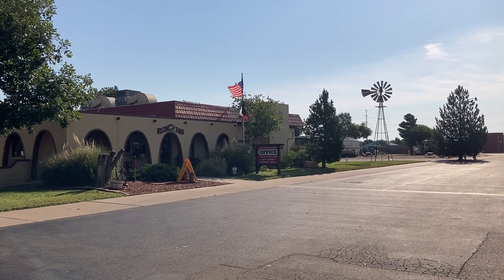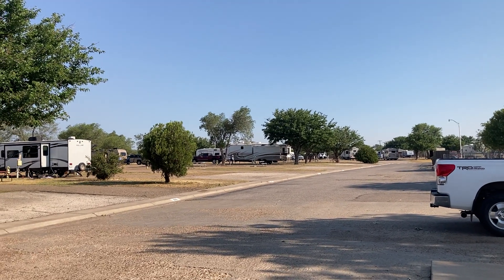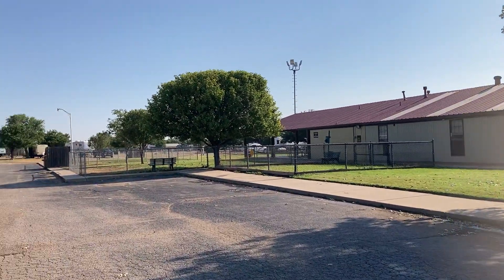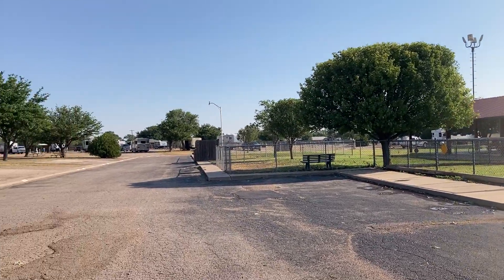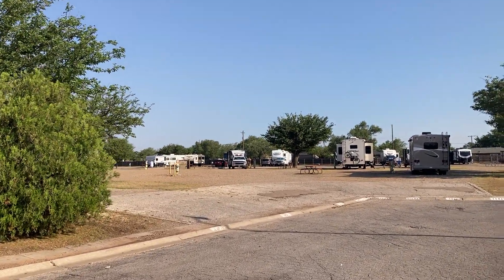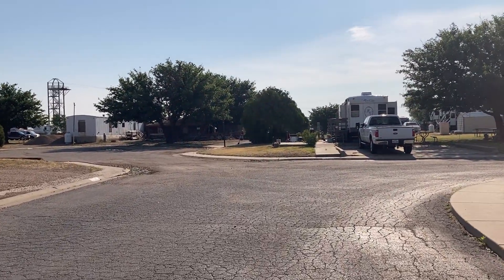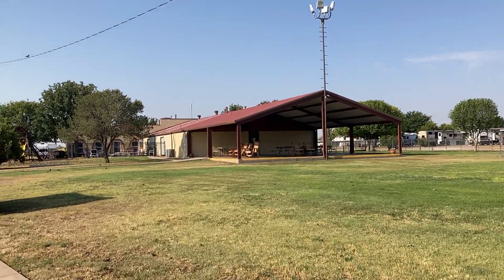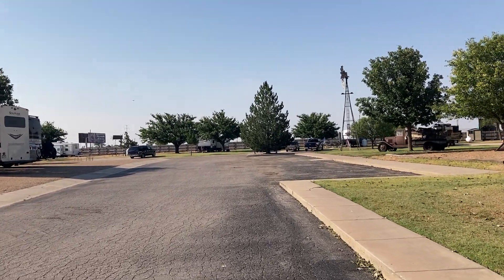Big Texan RV Ranch; Amarillo Tx.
One night stay on our short trip to see family.